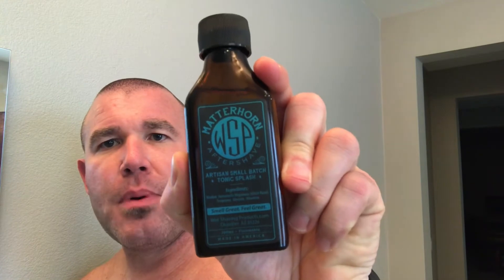Shave and fragrance review of WSP "Matterhorn" inspired by Creed's Silver Mountain Water.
Aftershave Tonic Splash 100ml Artisan & Small Batch (Matterhorn (Silver Mountain Water)

Matterhorn (Silver Mountain Water)Cologne Spray Premium Scents (EdP Strength) 100 ml

Crown Shaving Co-Supreme Glide Pre-Shave Formula 225 ml/8 fl oz.

WSP "El Grande" Double Edge Safety Razor (Closed Comb)

Title: Voyage Artist: Chris Henry Genre: Melodic House